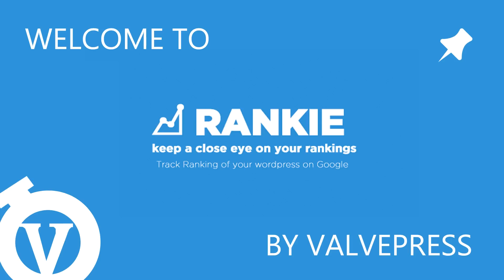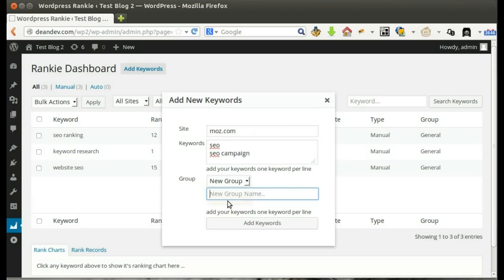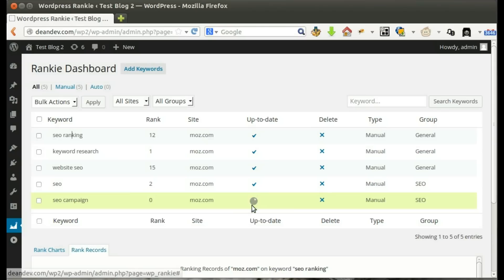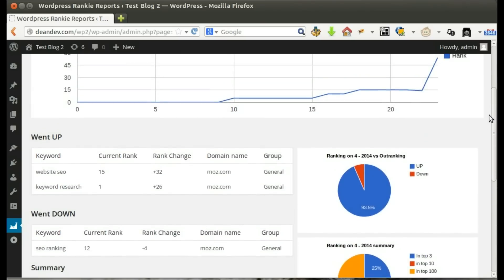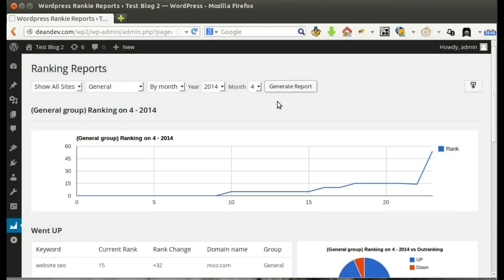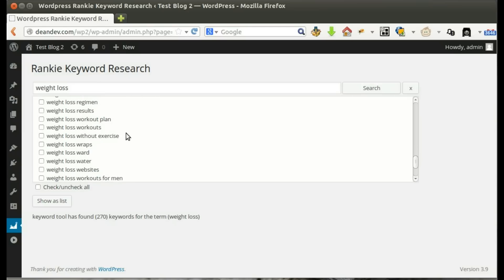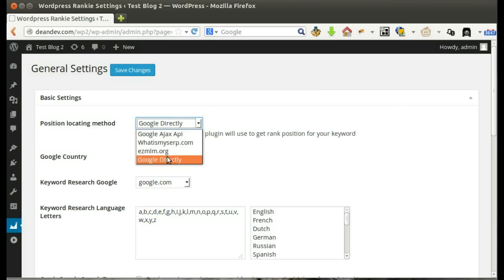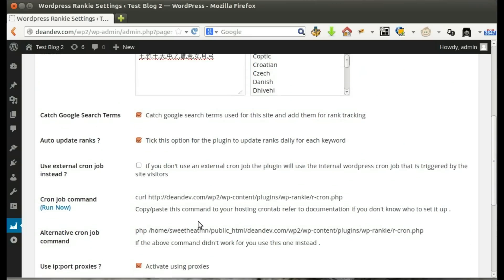rankie wordpress rank tracker plugin